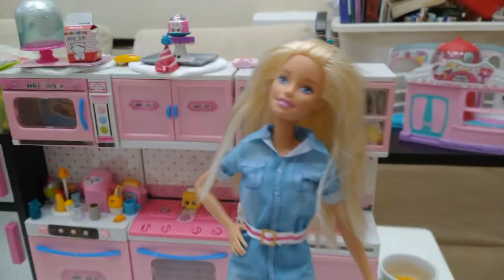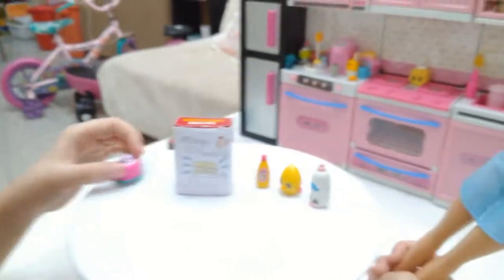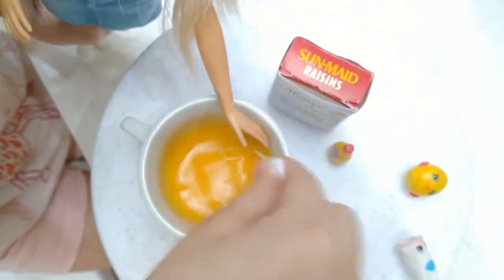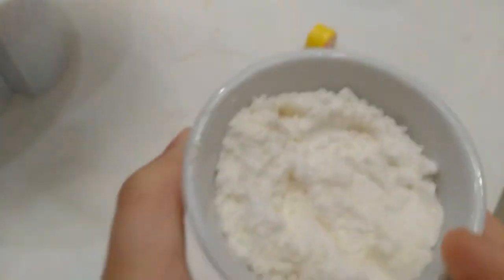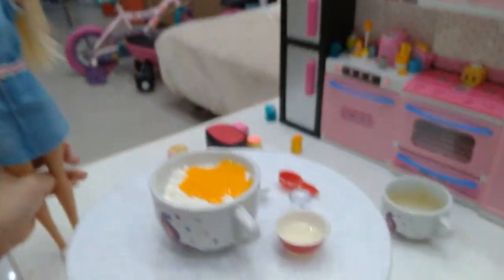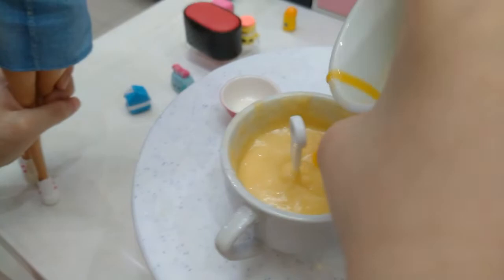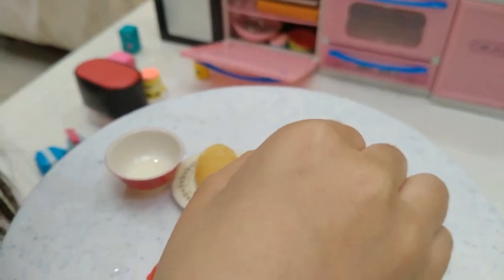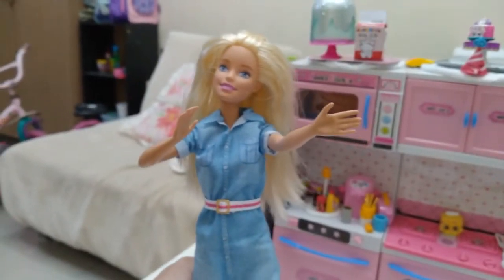Making Super Maya Mini Pancakes With The Shopkins! | 2nd Video | Steffi Bakes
Hi everyone welcome to another vid of mine! So the Shopkins and my doll made some super mini pancakes together!

By the way don't follow the steps that we did because we actually just eyeballed the ingredients.

Remember that whoever is gonna comment what they would like for the next vid first will get a shout out :)

Video edited by: Snoopy Safi